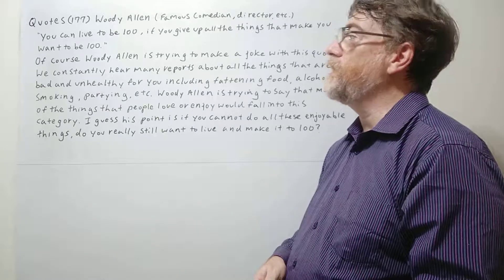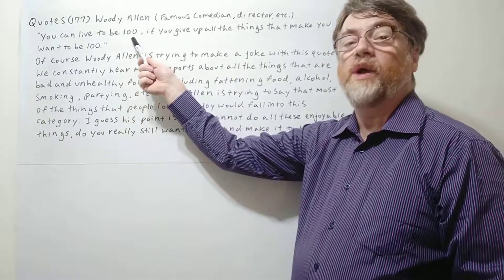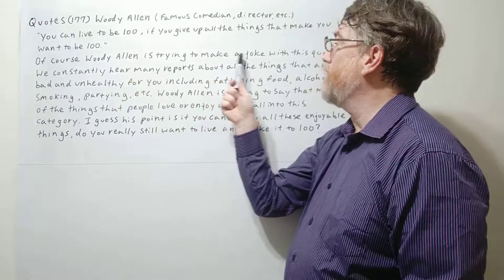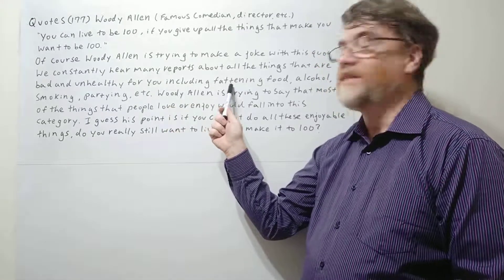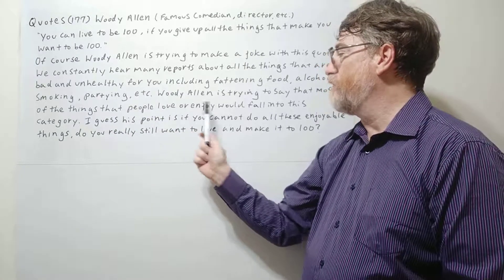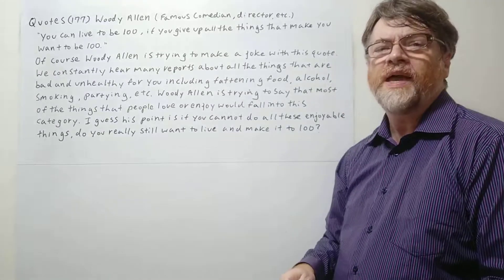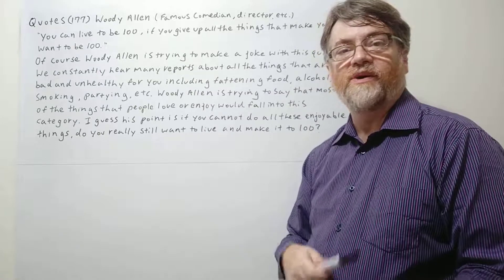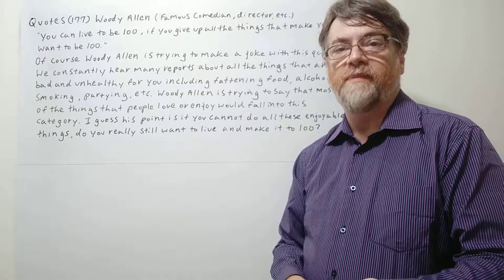English Tutor Nick P Quotes (177) Woody Allen Your Can Live to Be 100 if ...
You can live to be 100 if you  give up all the things that make you want to be 100.  In this video we will cover this humorous quote by Woody Allen